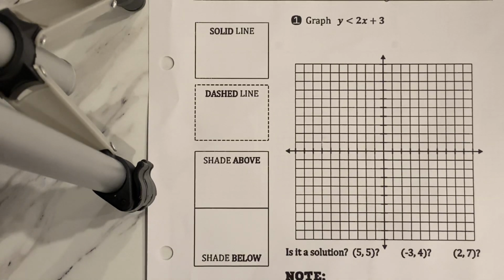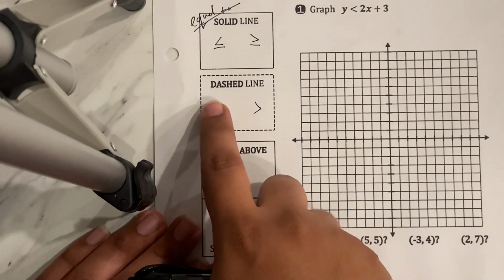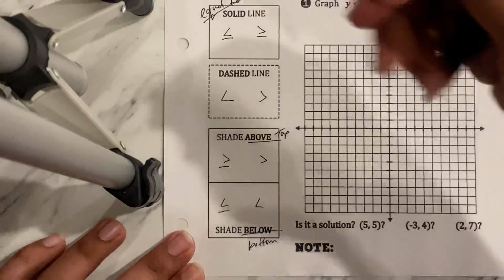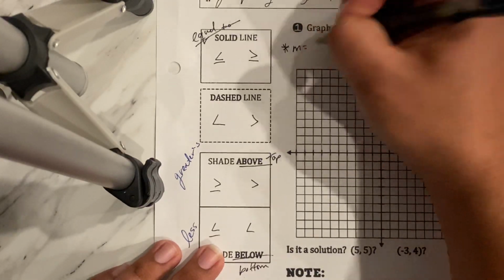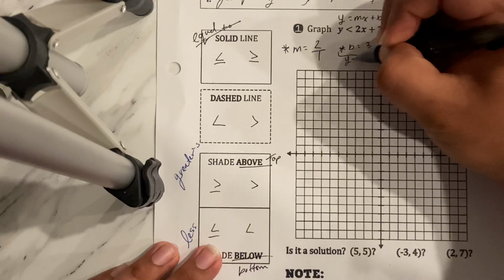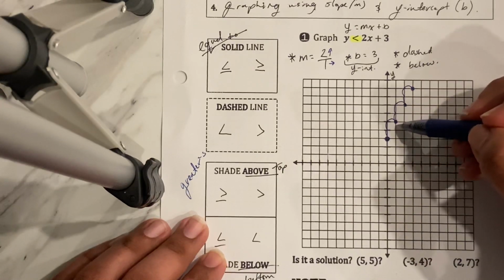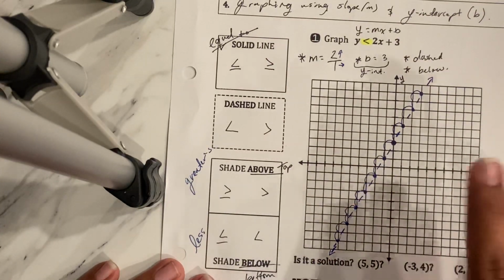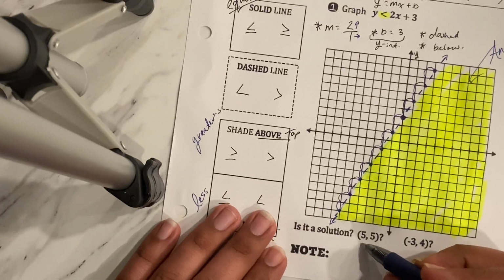Module 2 Topic 3 Lesson 4.1